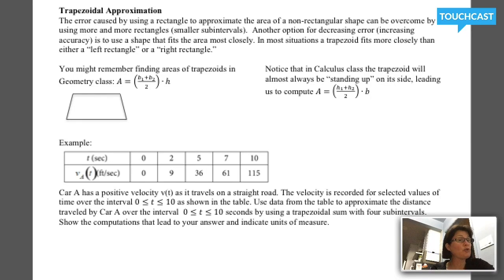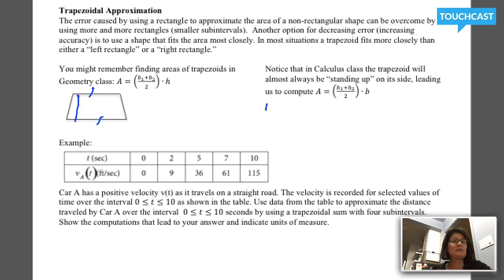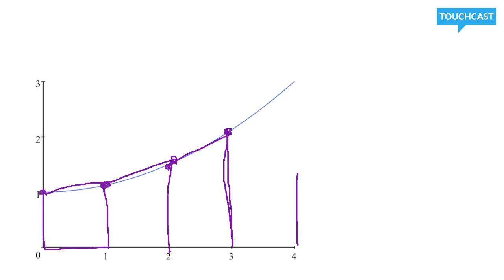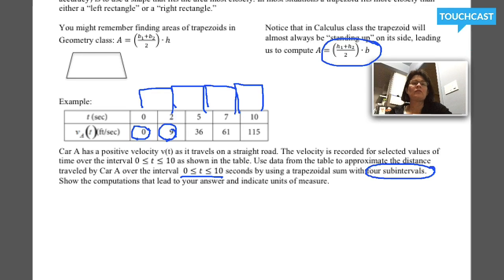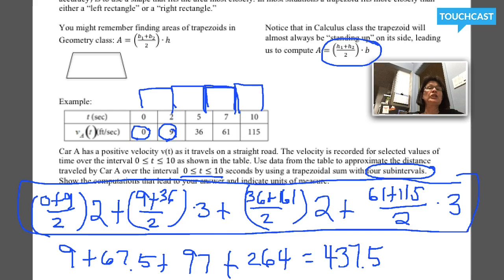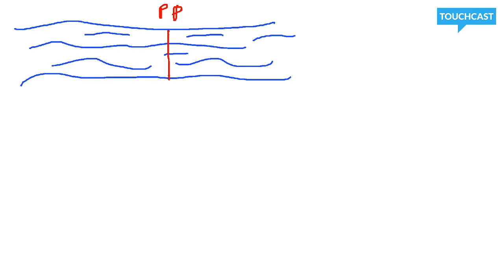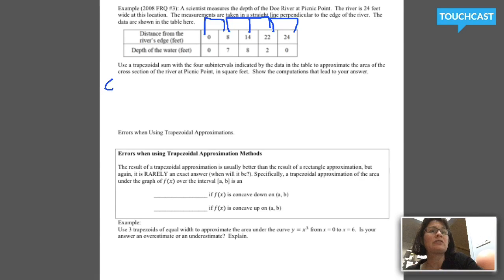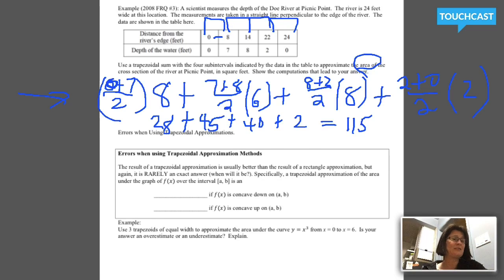5.1 Trapezoid Approximation (part 5)